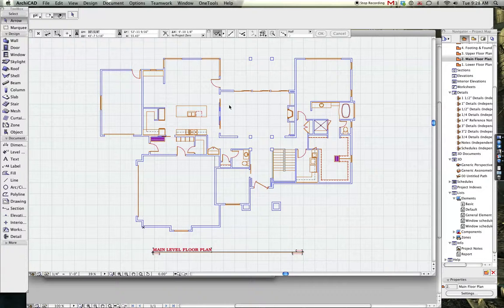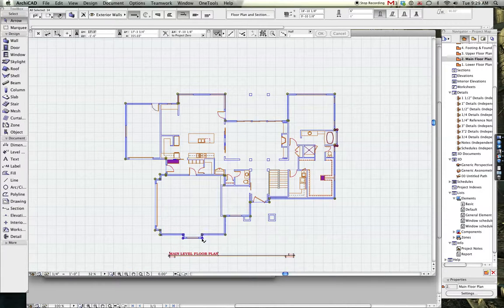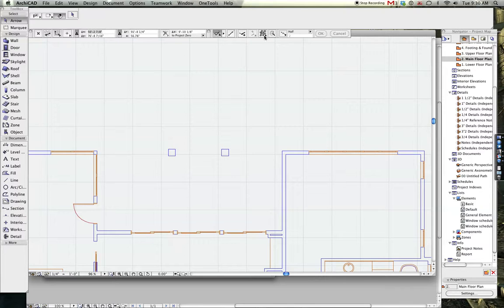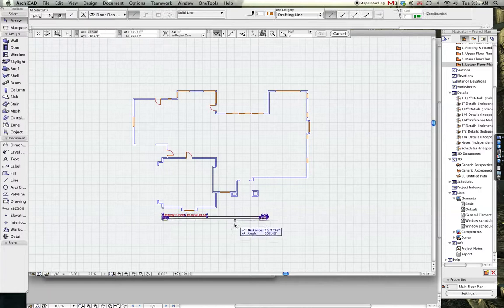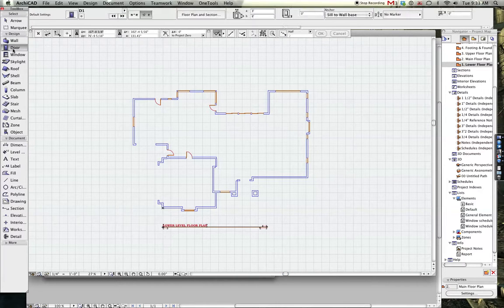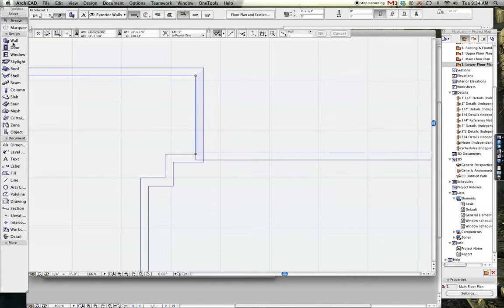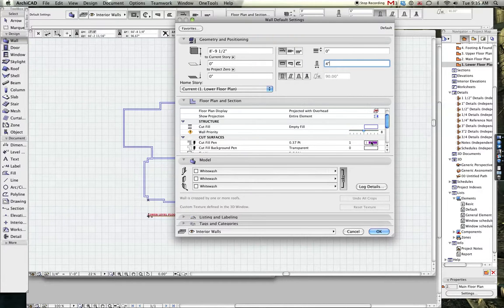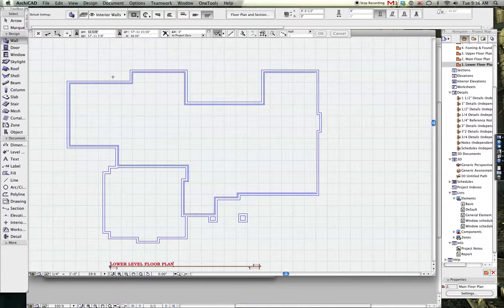Lower Level Floor Plan 1